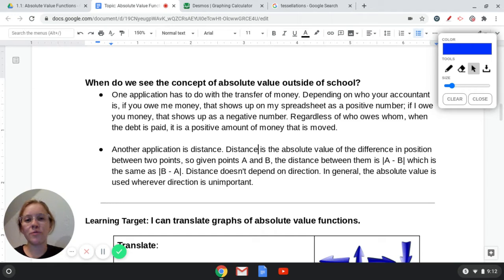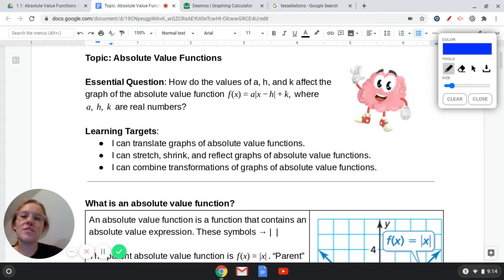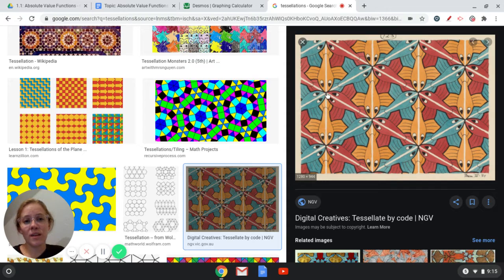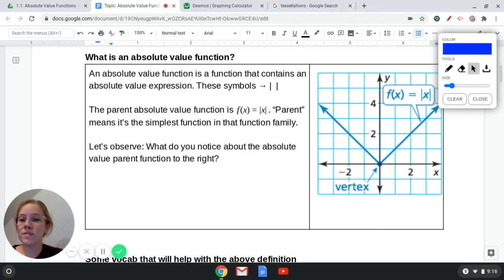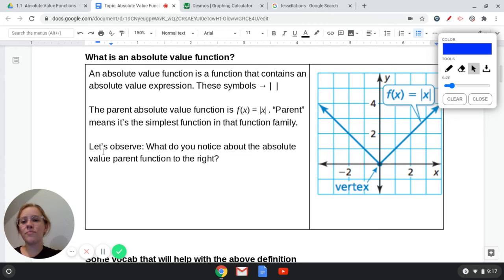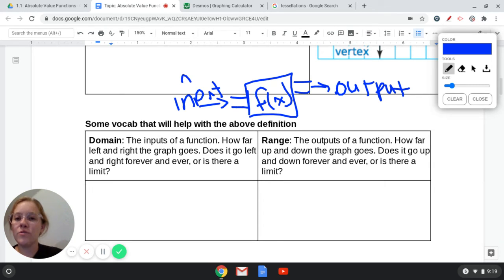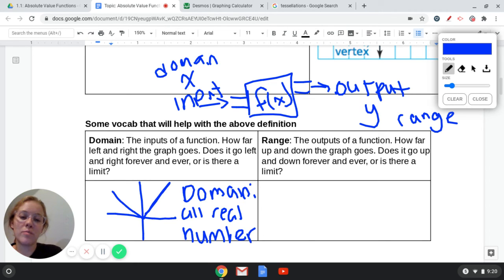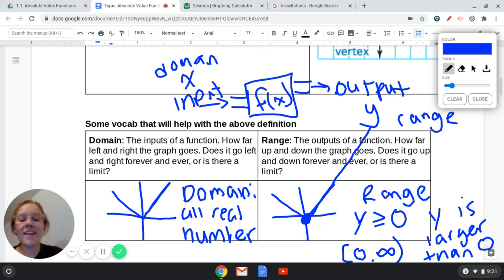Intro to absolute value functions, and some definitions and vocabulary